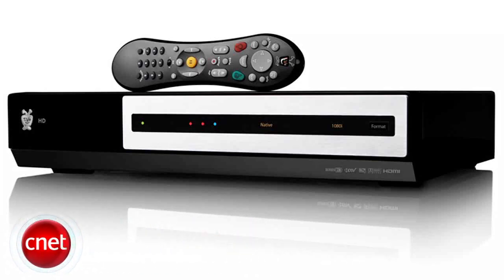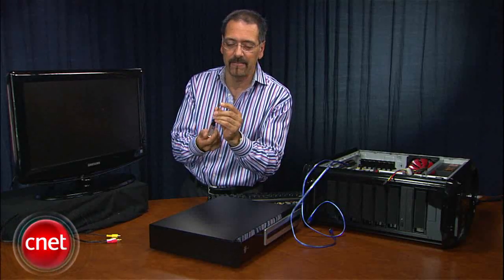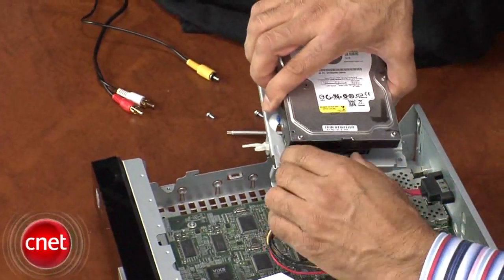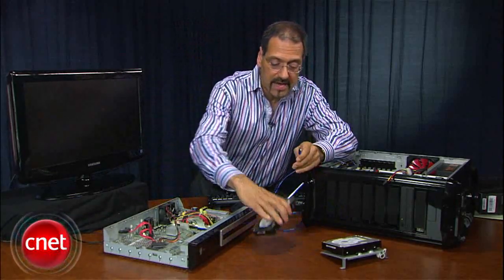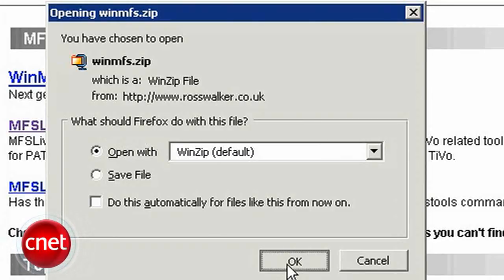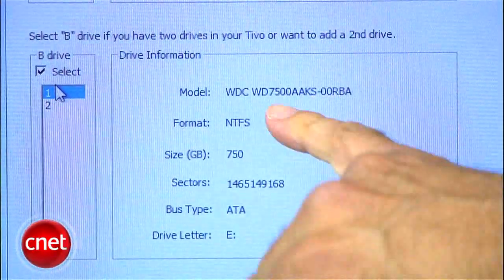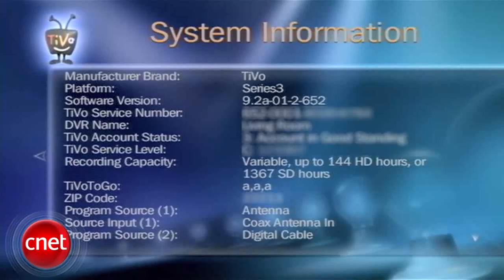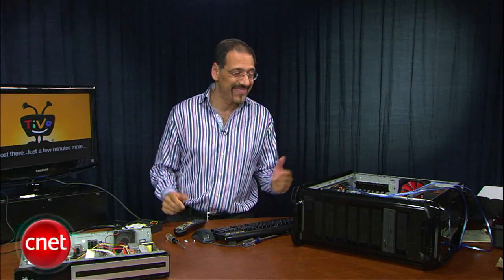How to Add an External Hard Drive to Your TiVo HD video from Answers com Videos